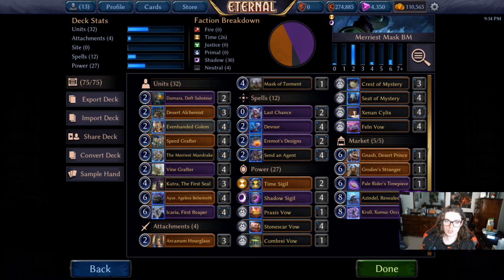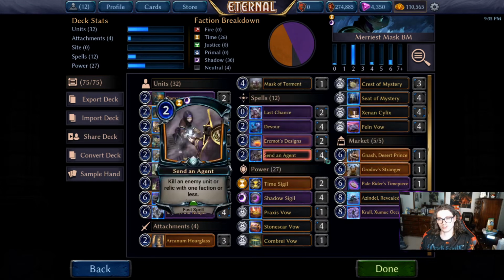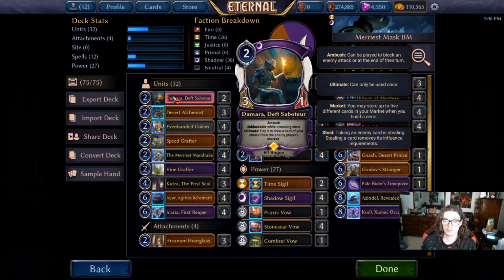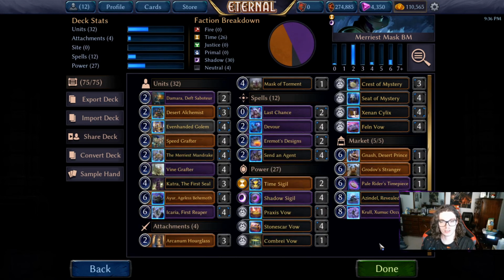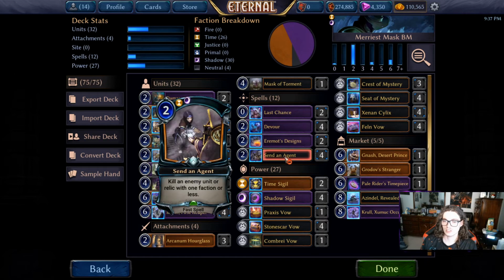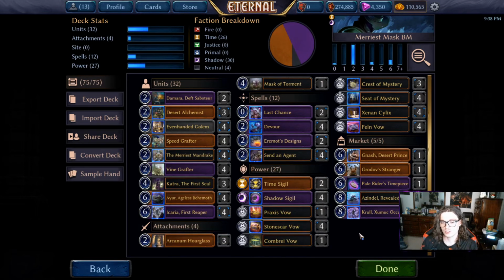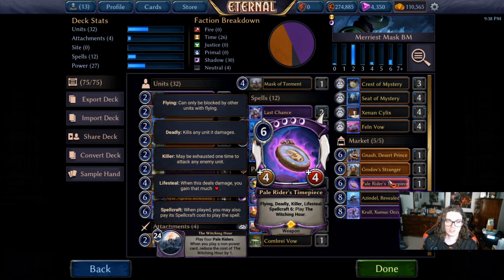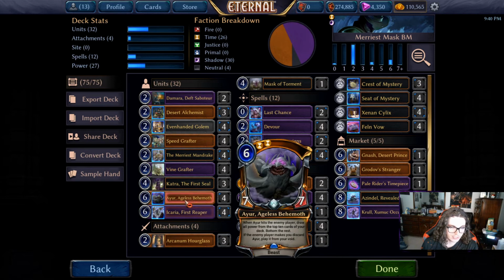Even Merry Mask Xenan - Throne Deck Tech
The deck has been updated for Buried Memories meta. We aren't actually using any of the new cards, but right now the meta has a tone of people forcing discards like crazy, reanimator, felrauks, equalize. This is where 4 main deck Ayur, Ageless Behemoth comes into play. Cheating this guy into play for free is basically a free win when it happens. I've been able to rock a veryy solid win rate in diamond with this and will probably slide into masters this week on stream.

Mo 8PM-12PM
Tu 8PM-12PM
Th 8PM-12PM

FORMAT:Throne
2 Last Chance (Set1004 #17)
3 Arcanum Hourglass (Set4 #69)
2 Damara, Deft Saboteur (Set8 #121)
3 Desert Alchemist (Set9 #46)
4 Devour (Set1 #261)
2 Eremot's Designs (Set1007 #9)
4 Evenhanded Golem (Set6 #237)
4 Send an Agent (Set1097 #17)
4 Speed Grafter (Set10 #174)
4 The Merriest Mandrake (Set7 #323)
4 Vine Grafter (Set10 #197)
3 Katra, The First Seal (Set9 #201)
1 Mask of Torment (Set2 #212)
4 Ayur, Ageless Behemoth (Set10 #53)
4 Icaria, First Reaper (Set1087 #11)
4 Shadow Sigil (Set1 #249)
2 Time Sigil (Set1 #63)
1 Combrei Vow (Set9 #193)
3 Crest of Mystery (Set4 #266)
4 Feln Vow (Set9 #208)
1 Praxis Vow (Set9 #181)
4 Seat of Mystery (Set0 #61)
4 Stonescar Vow (Set9 #190)
4 Xenan Cylix (Set9 #199)
MARKET
1 Gnash, Desert Prince (Set1006 #8)
1 Grodov's Stranger (Set8 #54)
1 Pale Rider's Timepiece (Set8 #144)
1 Azindel, Revealed (Set1004 #21)
1 Krull, Xumuc Occultist (Set10 #112)